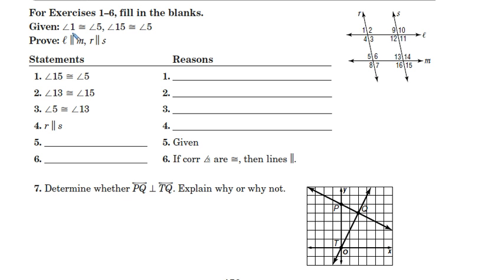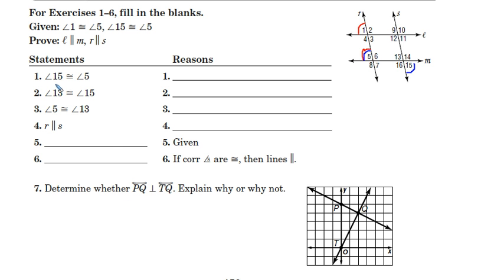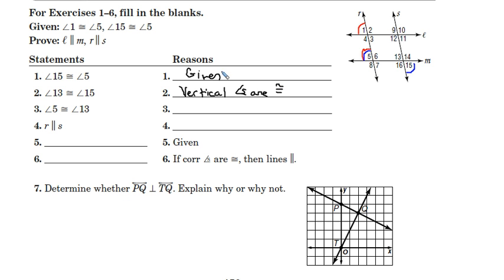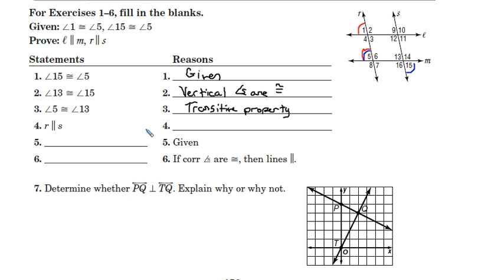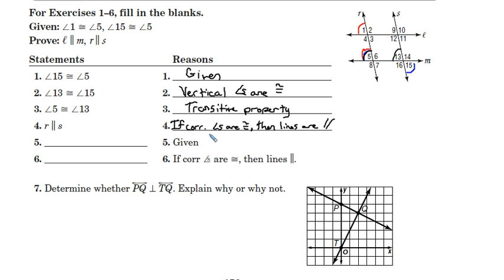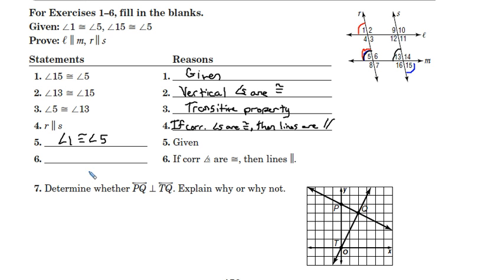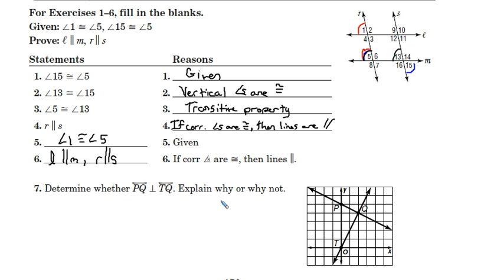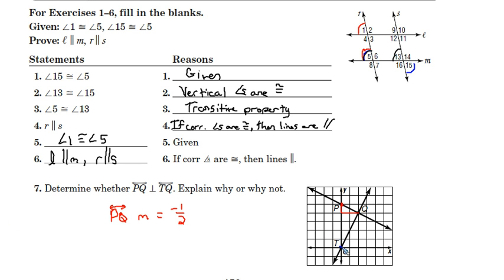Completing a Proof Showing Lines Parallel